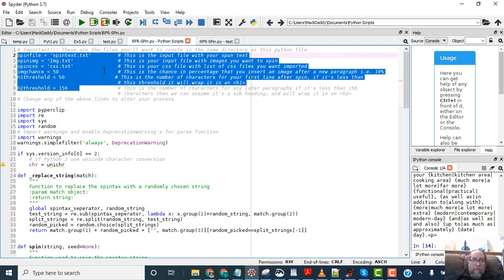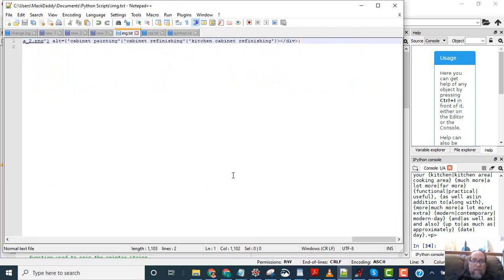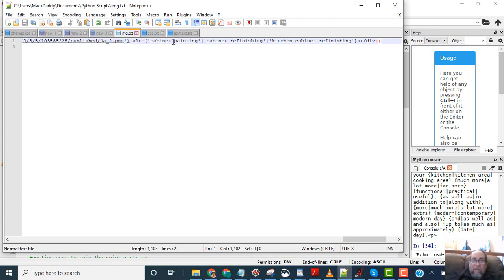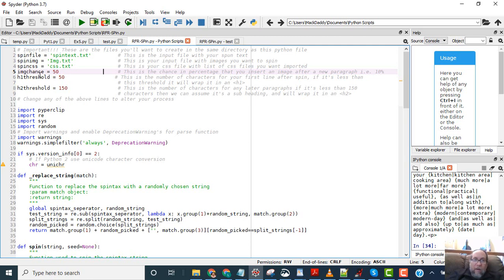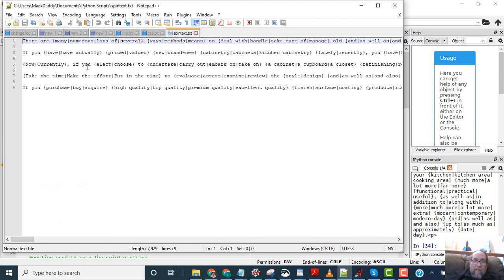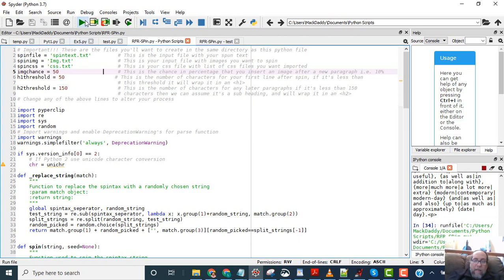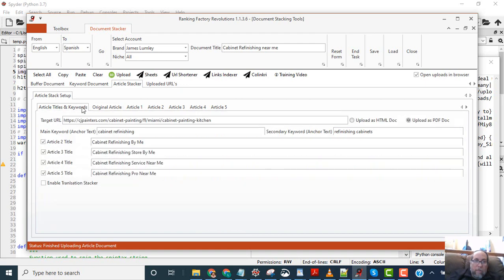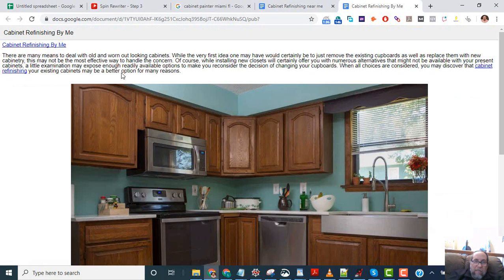RFR Formatter and Spinner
Tutorial on how to use the RFR Formatter and spinner.